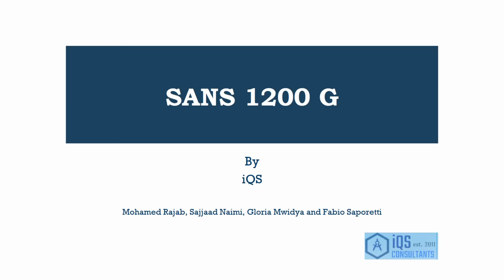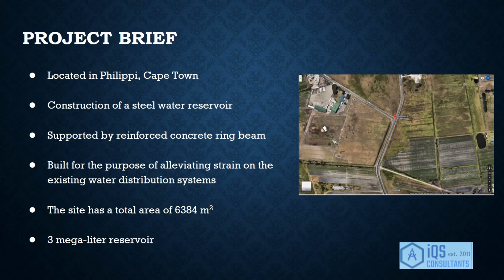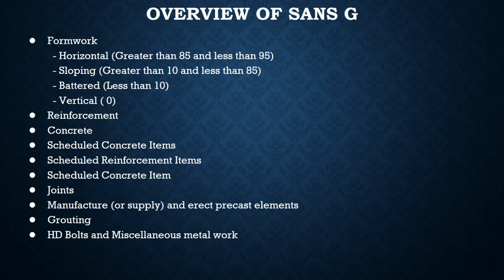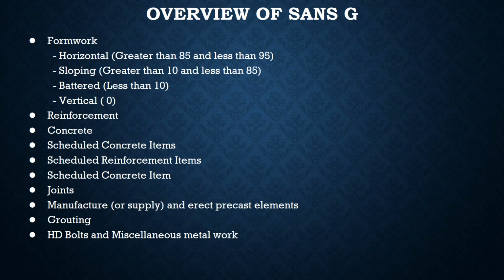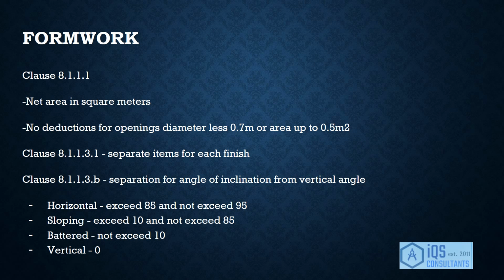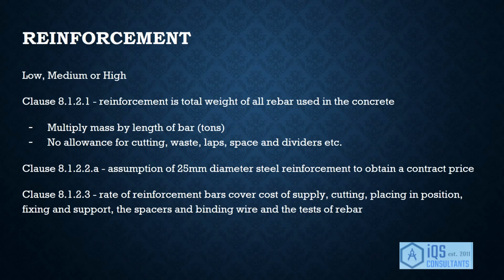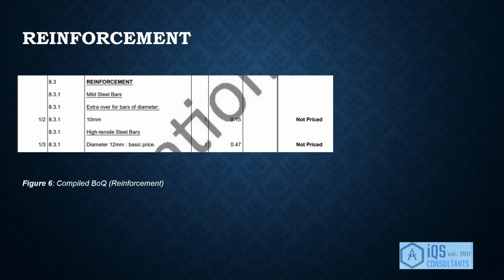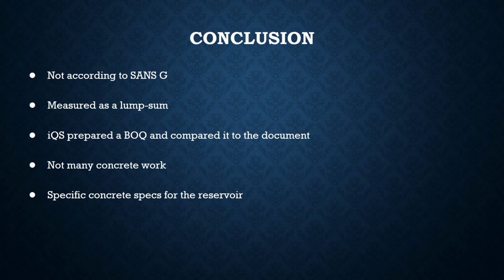iQS SANS G (reservoir ring beam)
iQS is a hypothetical Quantity Surveying Company. In this video they describe the Civil Measuring works which went into the ring beam of a water reservoir. Special reference made to SAN 1200 G. Hope you enjoy the video.